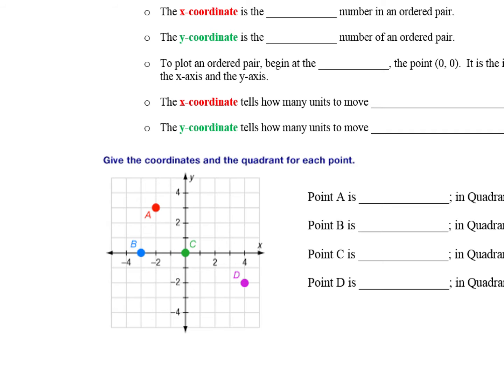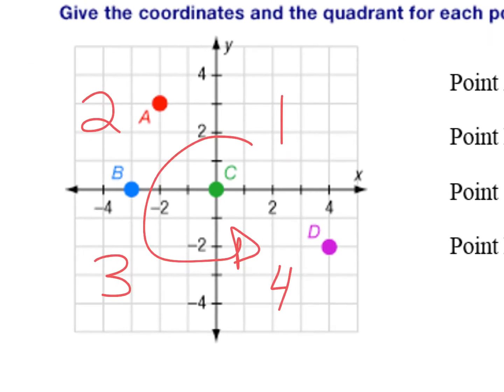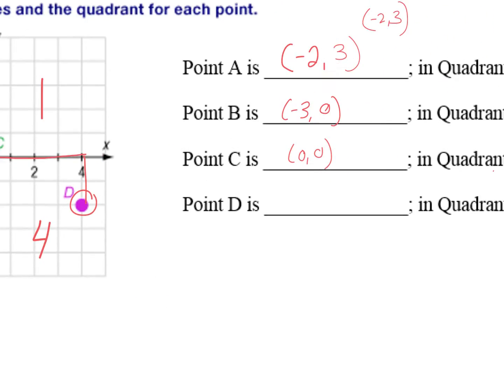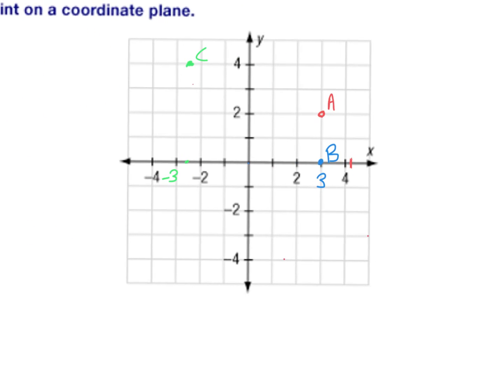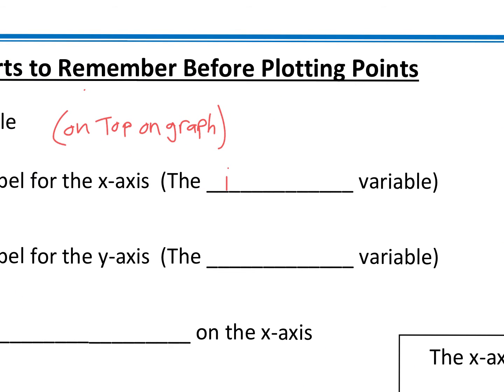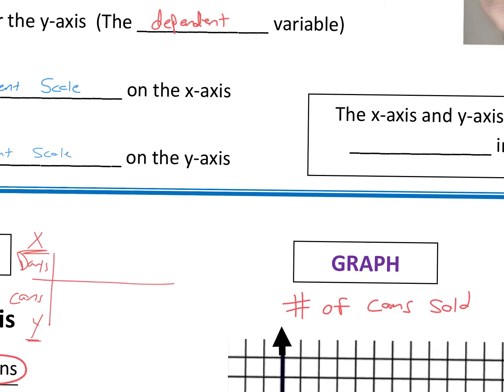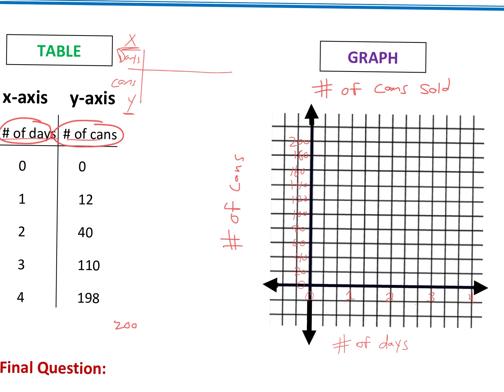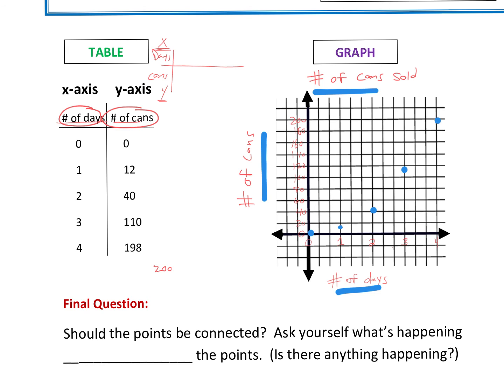Making a Graph From a Table Video NOTES.mp4